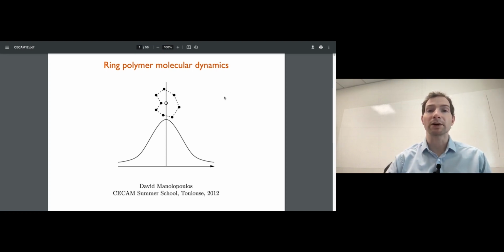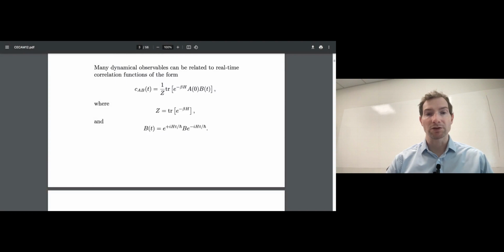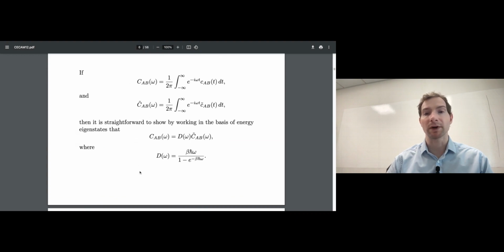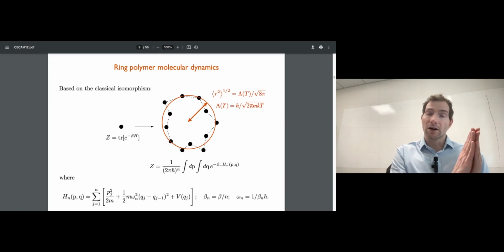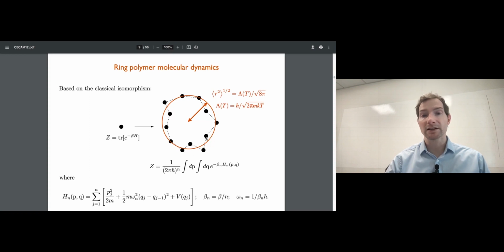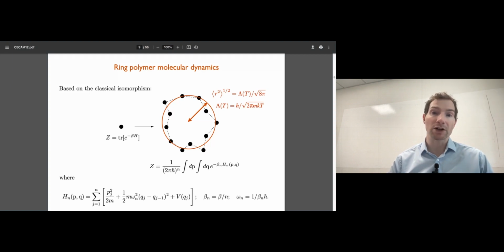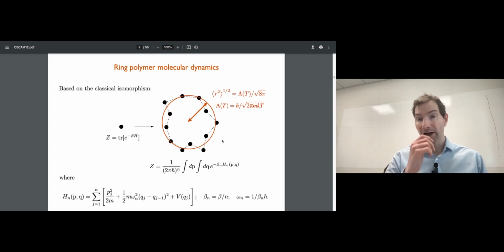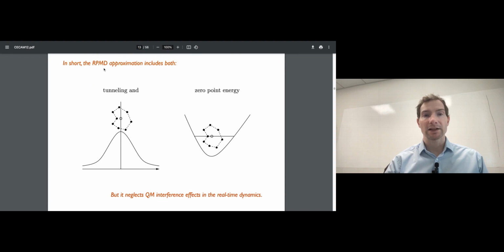Discussion. - Insightful mapping between classical and quantum default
In this video, I present some slides from a presentation by Manolopoulos on how a formal equivalence between the thermal equilibrium of the quantum point particle and the thermal equilibrium of a "ring polymer" can be used to estimate quantum properties such as tunnelling rates and ground state energies by using exclusively classical dynamics simulation techniques in complex systems.